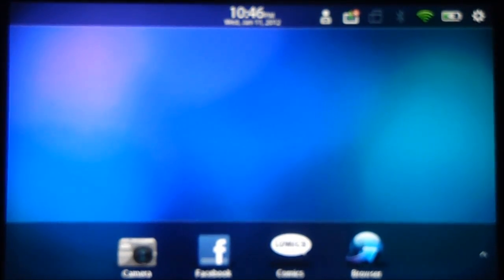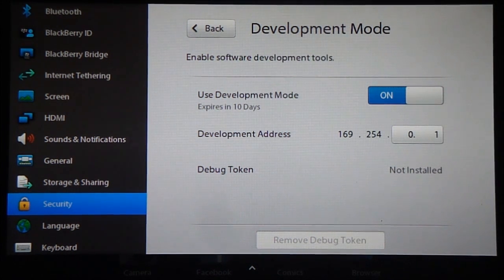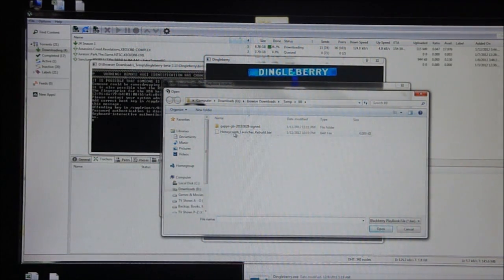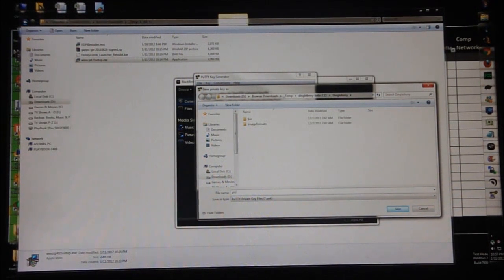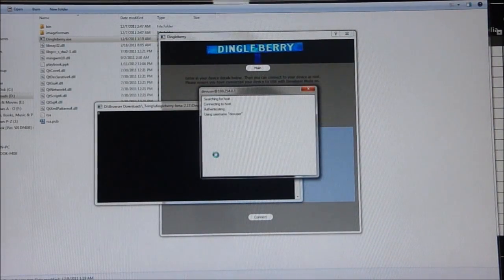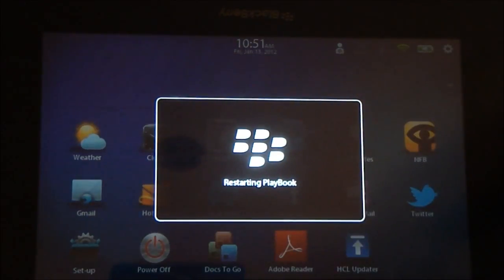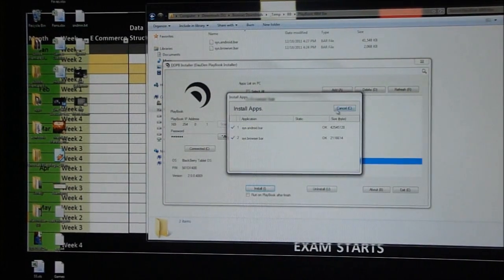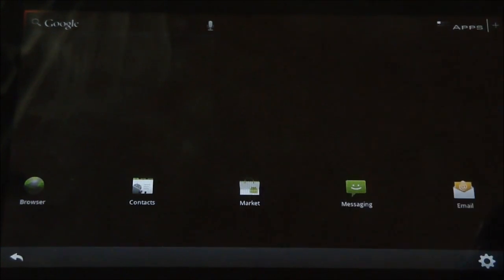How to Install Android Market on the Blackberry Playbook (HD) - Cursed4Eva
NOTE:
I have been away from the playbook scene for a while now, am not sure if this method works anymore, check with crackberry forums, I will not be providing support for the playbook anymore :(

Credit to "sieteminerva" from Crackberry
DONT WORRY ABOUT HOW LONG THIS VIDEO IS, ITS PRETTY SIMPLE YOU CAN GET IT DONE EASILY:)

Link 2: Honeycomb Launcher -
(Mirror 1)

Link 5: - sys.android.bar and sys.browser.bar

Command:
"/tmp/setuidgid root /bin/sh"

IMPORTANT:

TO ALL UNABLE TO FIND THE SYS.ANDROID FOLDER TRY THIS...

"In the ssh session (dingleberry ssh), type cd /apps/sys.android then the [tab] key and it will autocomplete then name of the directory then /native/scripts and type the [enter] key

After, type the command ./android-player-cmd.sh ./kill-android-core.sh (you can use autocompletion with tab again) and enter.
It will return that some processes have been killed."
(Credit to rbe1733 from crackberry)

PLEASE SHARE ON FB/TWITTER IF YOU LIKE THE VIDEO AND THINK ITS WORTH IT...
Thank you, I owe you one :)

Cursed4Eva